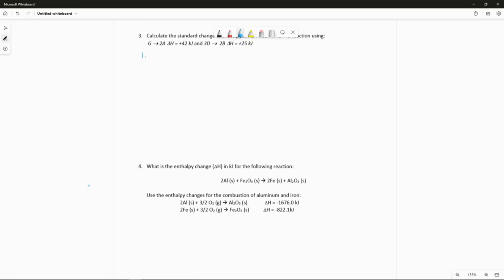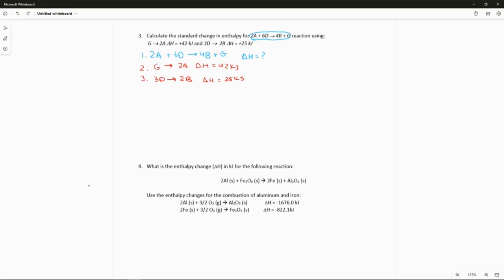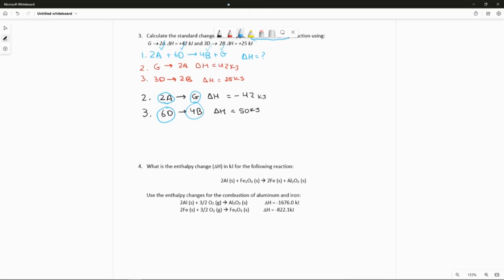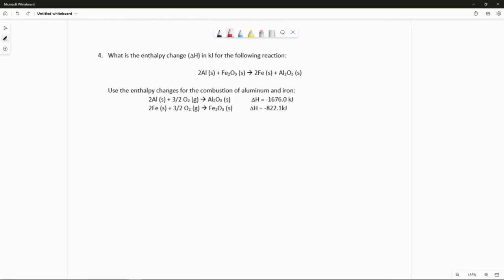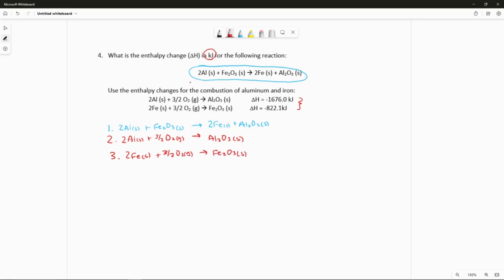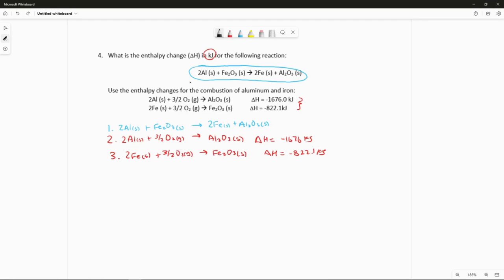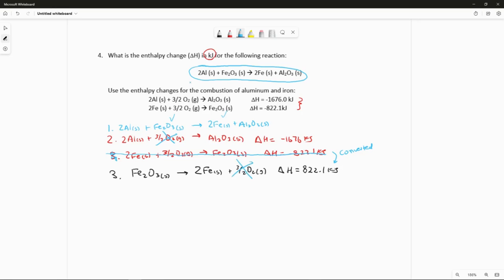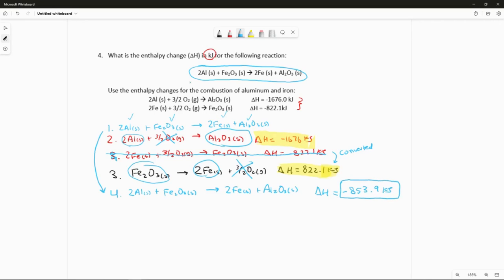Calculating Heats of Reaction (PART 2)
Timestamp:

00:00 Question 3
04:41 Question 4